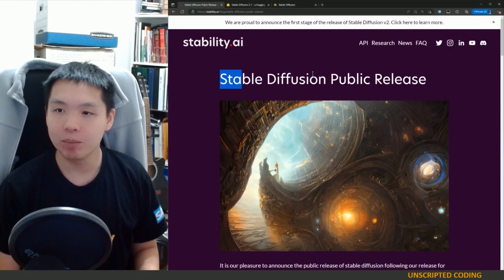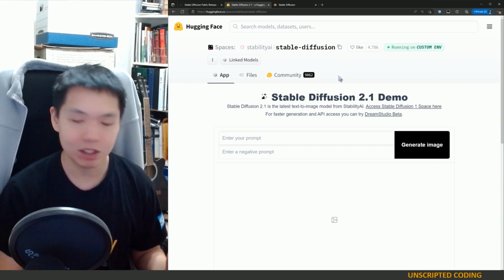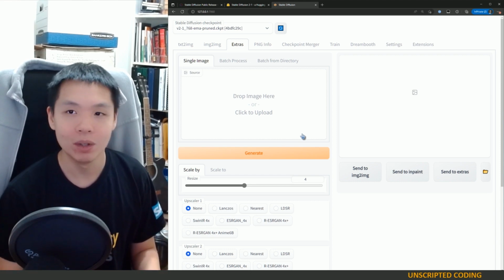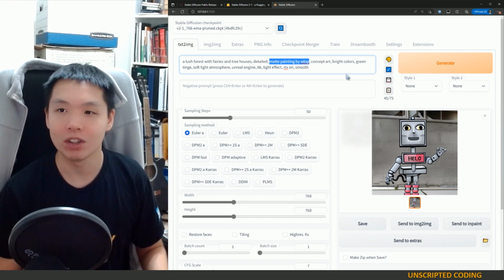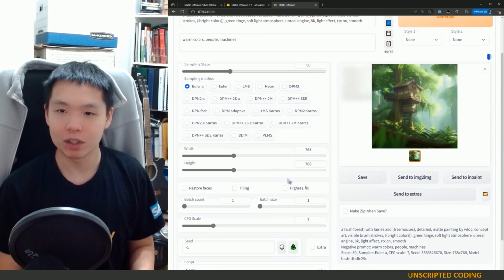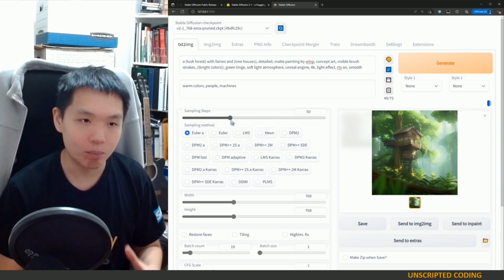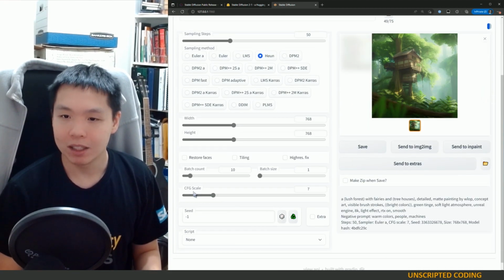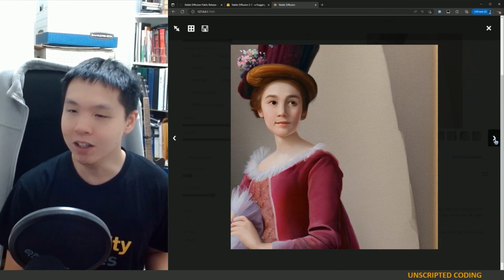Running through Stable Diffusion Settings Automatic1111 | Unscripted Coding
Stable Diffusion or text-to-art AI is pretty amazing.  Most of the tools out there give you a dizzying set of options.  Sure you can get a decent image just throwing in a prompt and clicking generate, but what are all these other toggles?  What's img2img?  What sampling method should I use?  How do I get the best results?